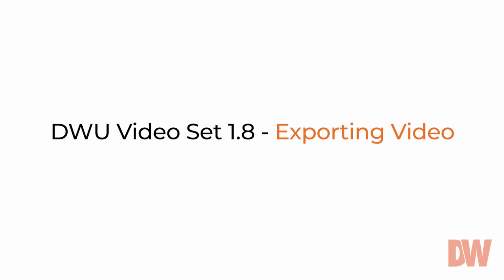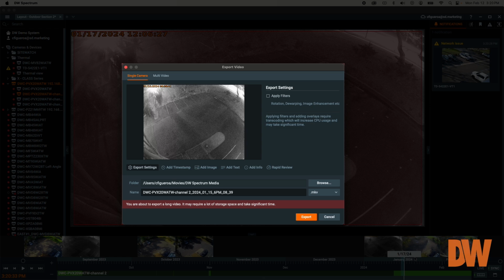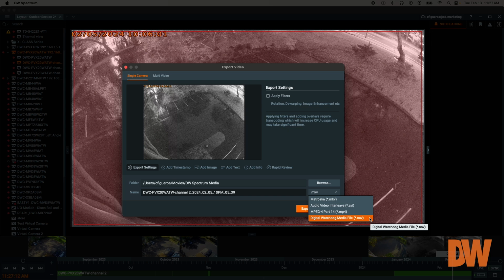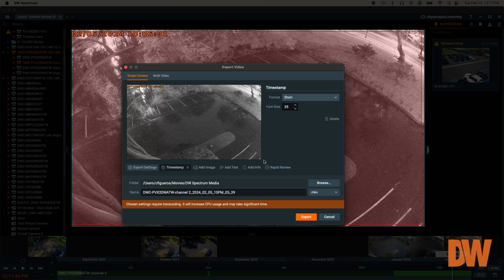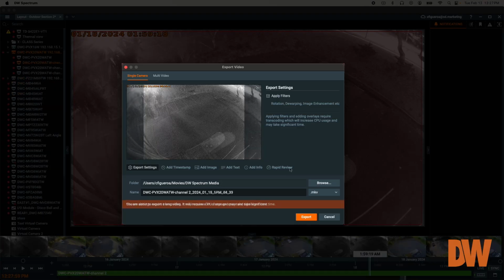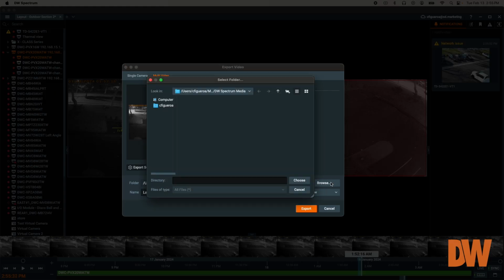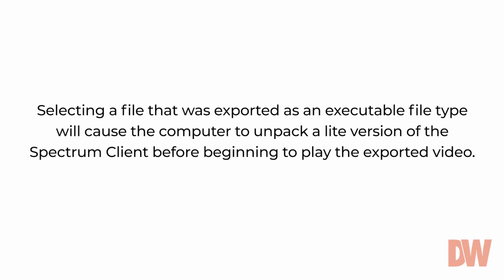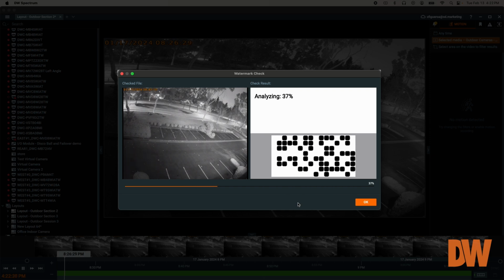DW Spectrum Training/Module 8/Exporting Video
In this video, we show you how quick and easy it is to export video using DW Spectrum software.